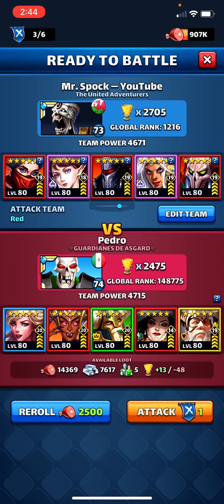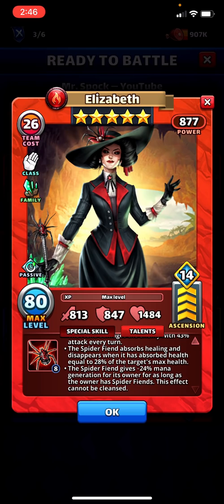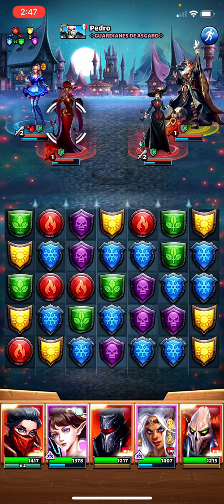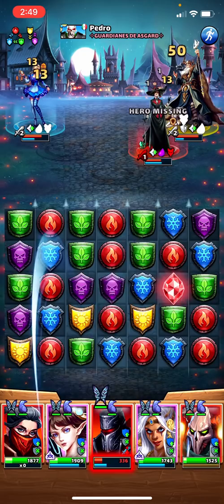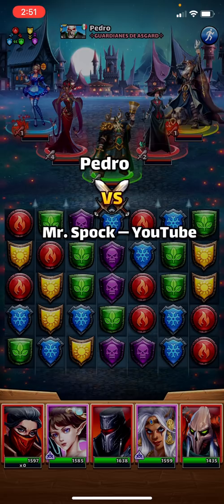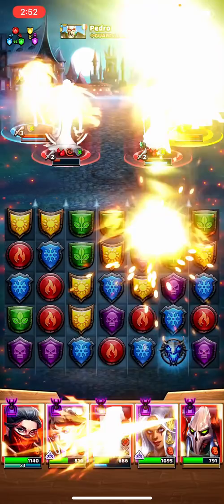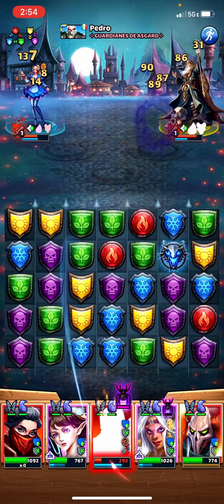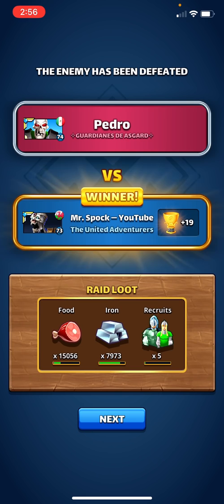Testing out Elizabeth | Empires and Puzzles Hero Test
I think while Elizabeth was not the most anticipated hero in the release of Season 4 "Voyagers of the Underwild," she quickly became the favorite. Many people are calling for nerfs to this powerful red hero already and she certainly packs a significant punch at average speed.

What I like most about her is the new mechanic of the spider fiends, and this is definitely a hero I would love to have.  What are your thoughts on Elizabeth?